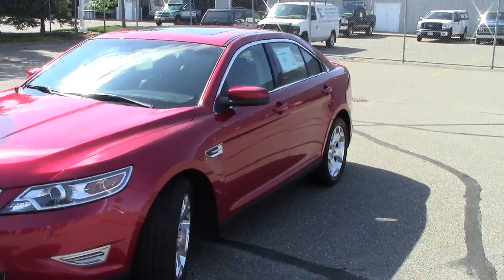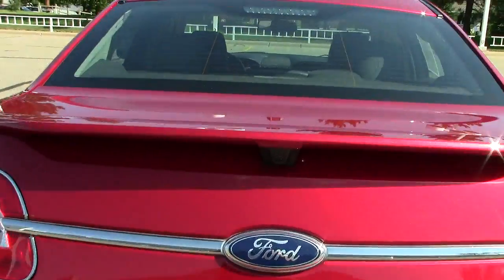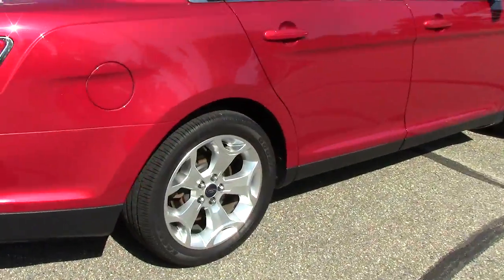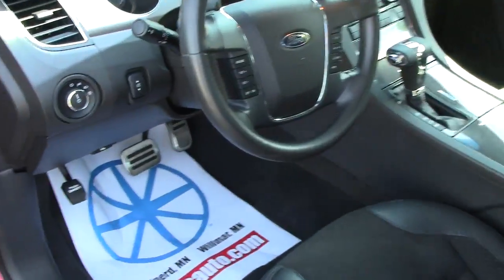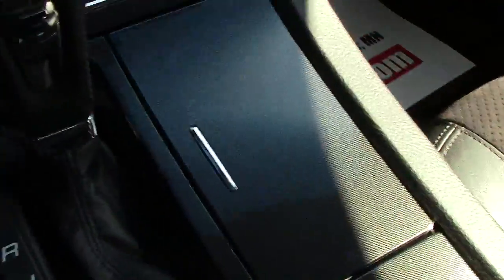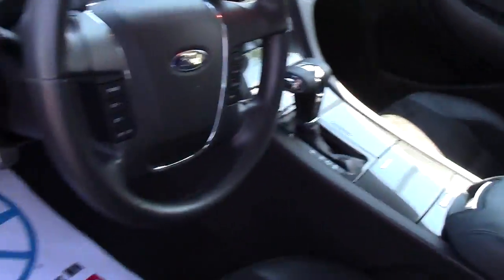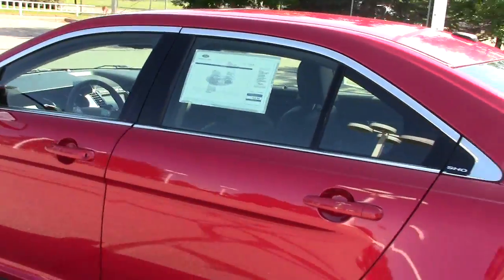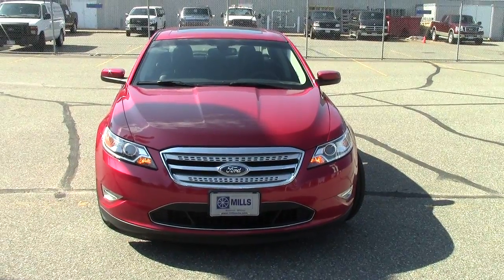2011 Ford Taurus SHO AWD *Certified*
Toll Free: Looking for Pine River used cars, Crosby used cars, Brainerd used cars, used trucks, new cars, or new trucks from one of the best Minnesota dealerships? (Our customers literally come from all across the state- and other states too!)  Please give us a call to confirm availability for any vehicles you might find here.